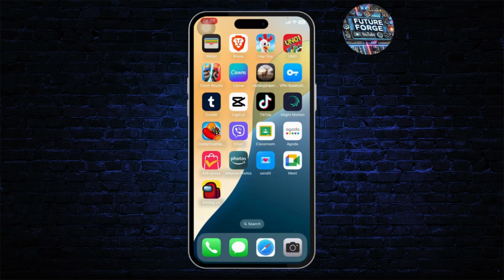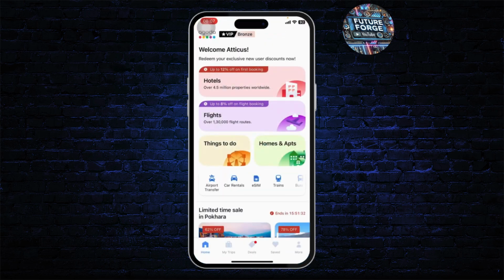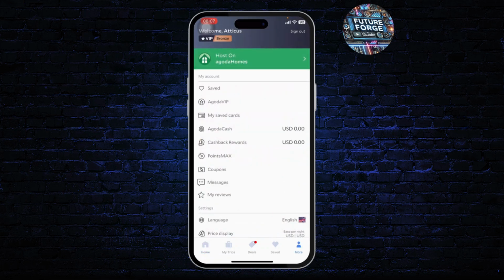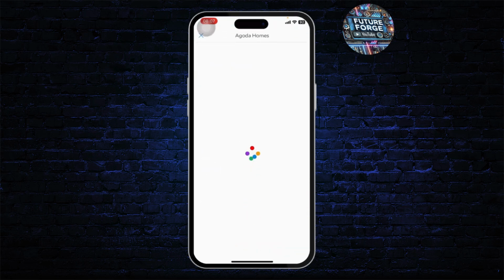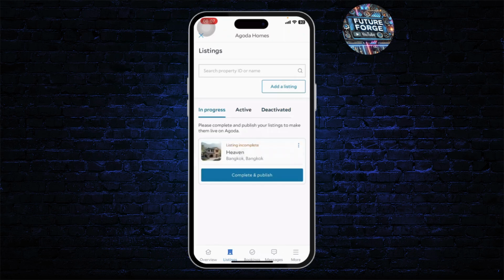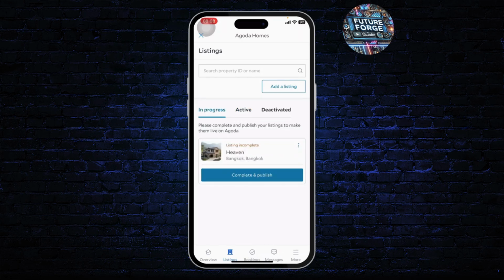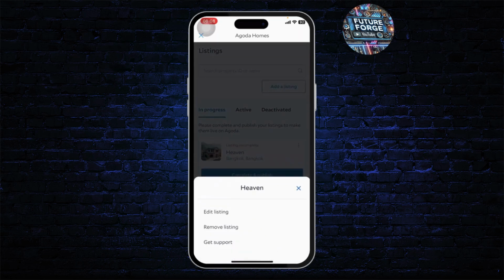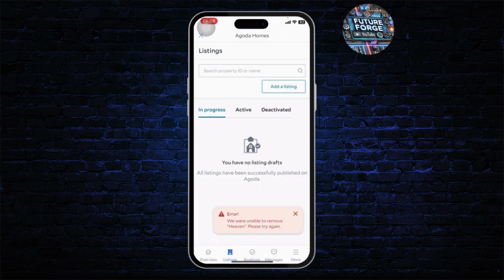How to Deactivate Agoda Listing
Learn how to easily deactivate your Agoda listing in this step-by-step tutorial. Whether you're closing a property or temporarily removing it from Agoda, we've got you covered!

In this video, you'll discover how to deactivate an Agoda listing, including how to remove your property from the site. You'll also learn how to delete your Agoda account and manage your booking history effectively.

Timestamps:
0:00 Introduction
0:20 Step 1: Accessing Your Agoda Account
0:45 Step 2: Navigating to Your Listing
1:15 Step 3: Deactivating Your Listing